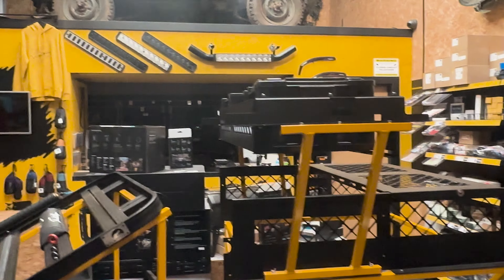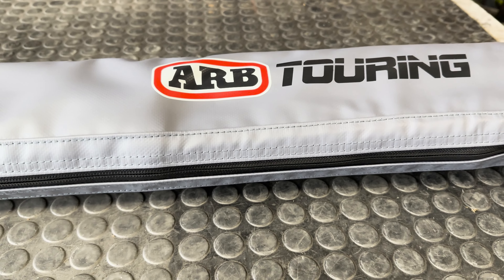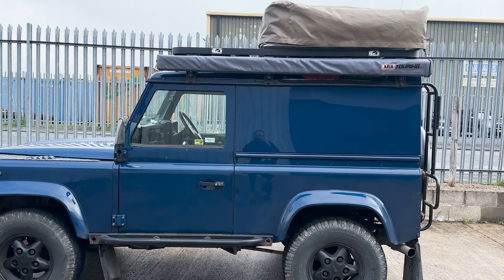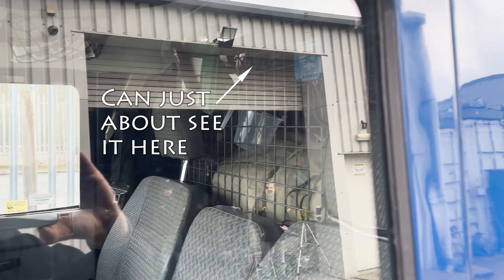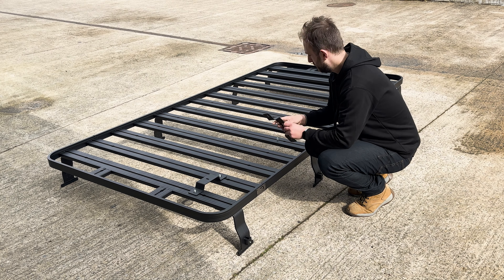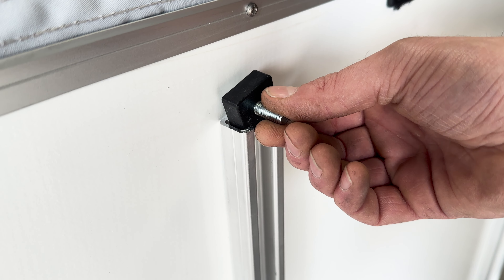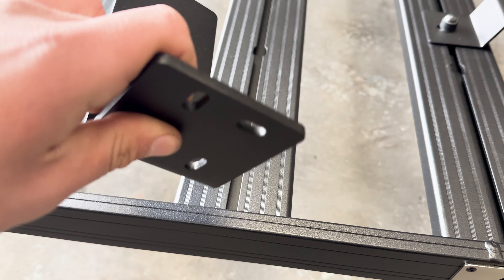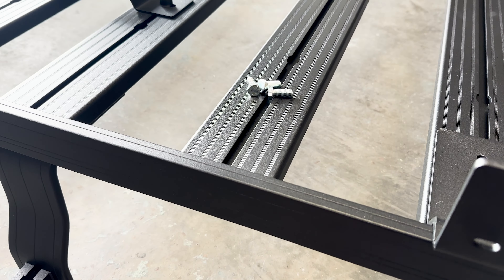Saturday Morning at FD HQ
Join the Flatdog team on a Saturday morning and check out the fitting of Flatdog Rax, Howling Moon roof tent, ARB awning and more!